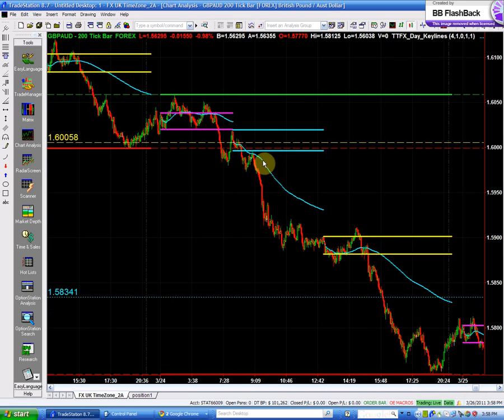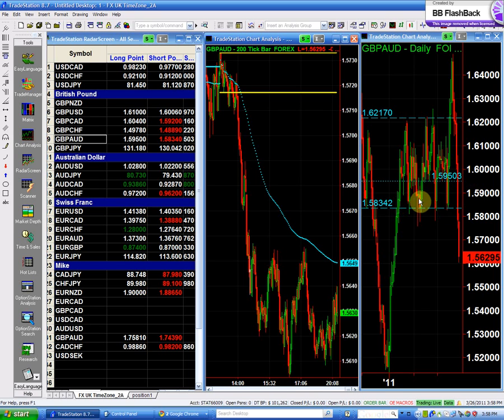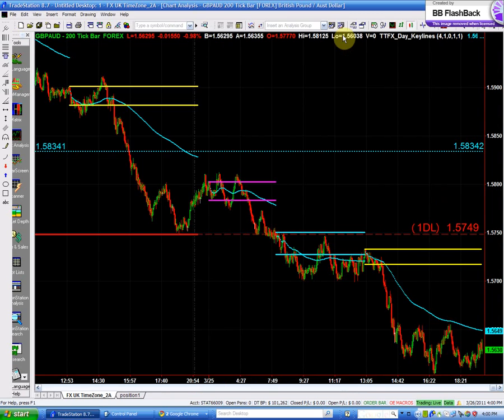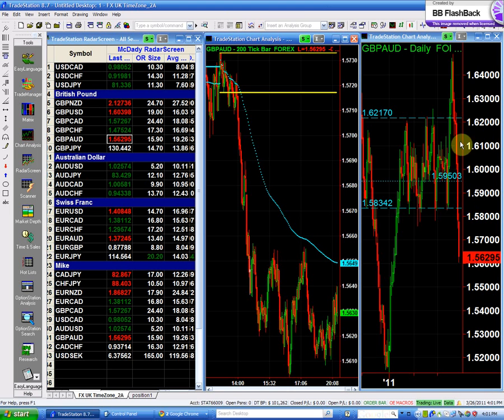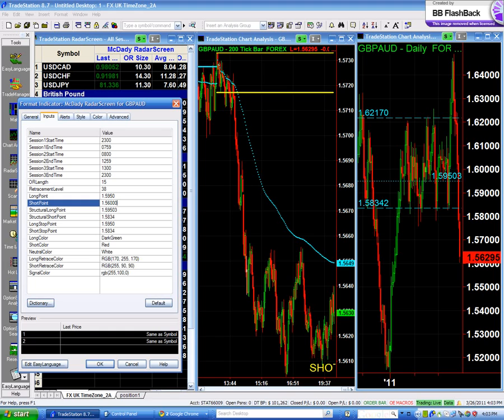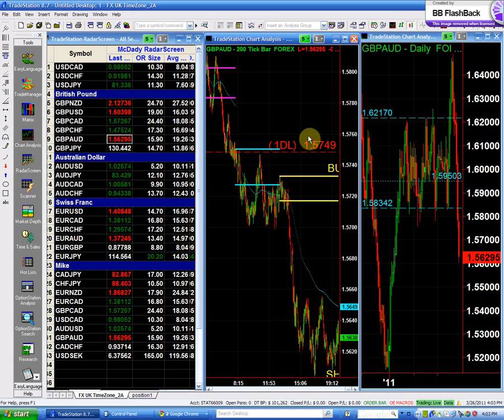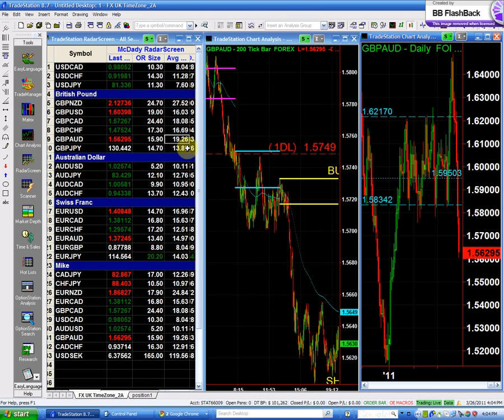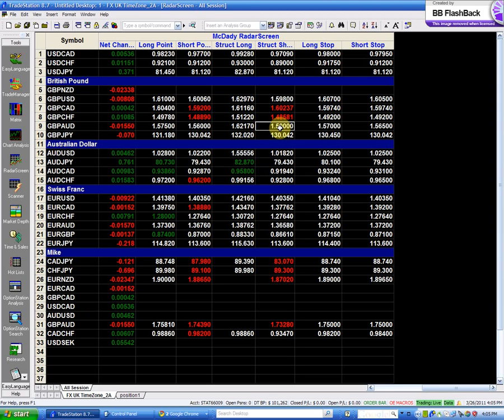GBPAUD_03_26_11.flv